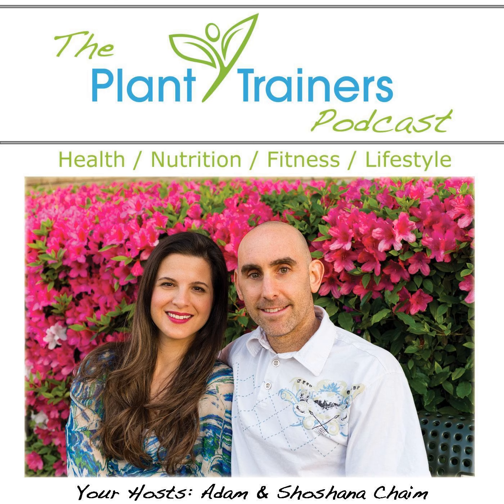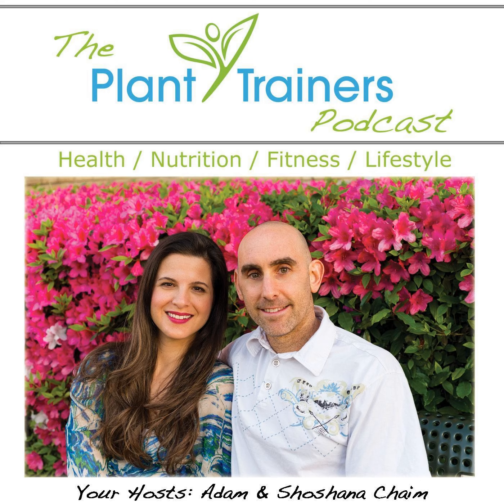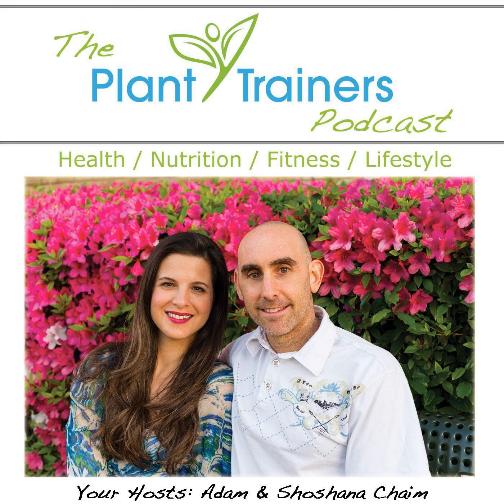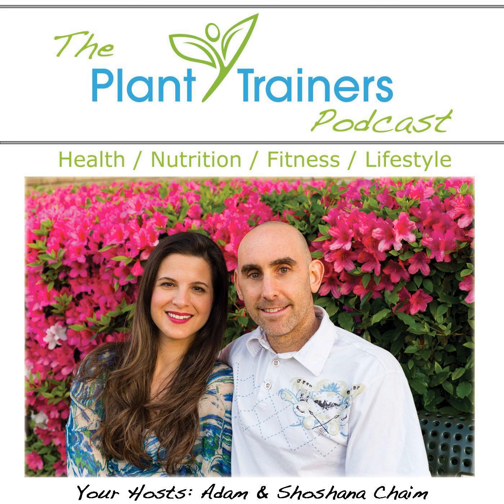Plant-Based Grilling Tips with Adam and Shoshana Chaim - PTP475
In this episode of The Plant Trainers Podcast, we talk about healthy plant-based grilling tips. Grilling can be a fun and delicious way to prepare plant-based meals. It doesn't have to be difficult or messy and can be an easy, fun process to enjoy!

 Adam Chaim is a volleyball coach, personal trainer, running and triathlon coach and plant-based nutritionist and lifestyle coach.He enjoys helping his clients reach their full potentials and realize that they are strong, determined and they can do anything they want to do.

 Shoshana Chaim works with strong women and their families to guide them on their holistic health journeys by meeting them where they are so they can improve cellular communication and achieve their health and life goals with confidence. As a health expert and Redox Specialist, she also teaches tools to health practitioners globally and entrepreneurs so together they can make the world a healthier and happier place. At this time it is looking to train 3 new people, like you, to help bring this safe, non-toxic Redox technology across the world.

 In this episode we discuss:   Nutrient-rich ingredients Whole grains Add herbs and spices Experiment  Salads and dips Sweet Control the heat Burned from the sun or bbq   Links to things we mentioned: Sign up for our newsletter – get our Plant-Based Comfort Foods FREE

 Shoshana Chaim – Webiste, Facebook, Instagram

 Plant Trainers Recipes

 Beet Burgers

 Treating A Sunburn with Adam and Shoshana Chaim - PTP472

 BBQ is Good For You with Brian Rodgers – PTP419

 From Obese BBQ Chef to A Healthy Vegan Chef with Jeff Tritten – PTP323